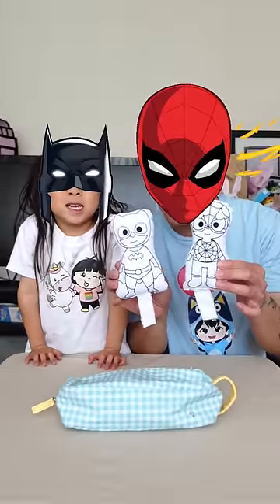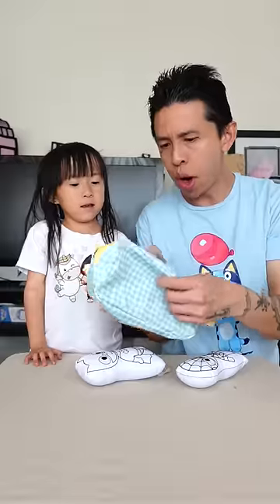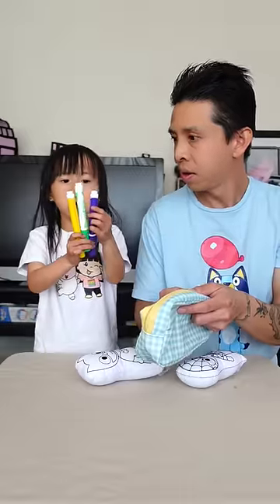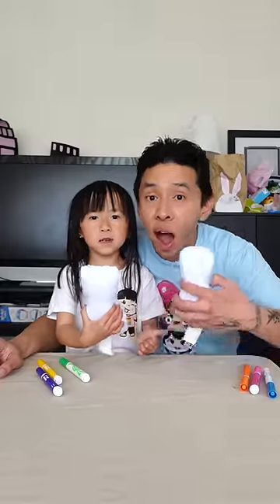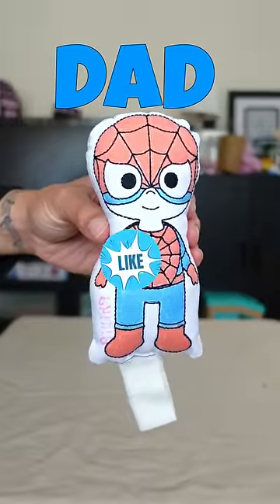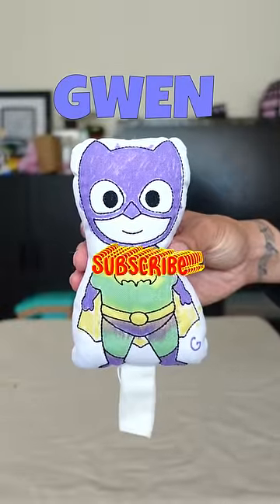3 Marker Superhero Plush Challenge!